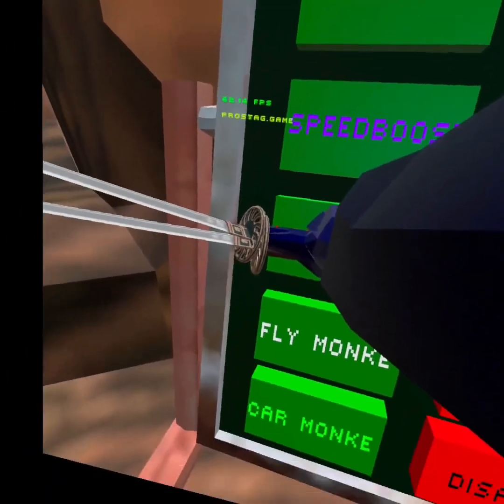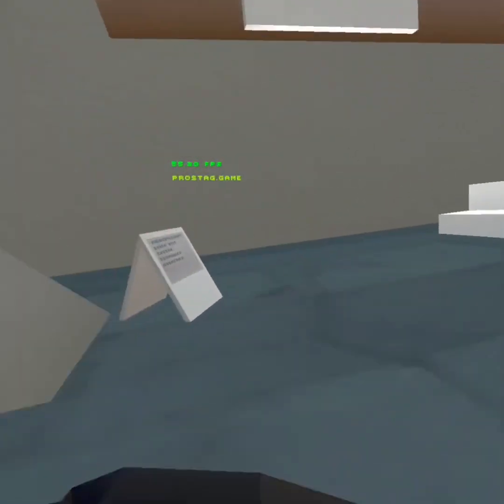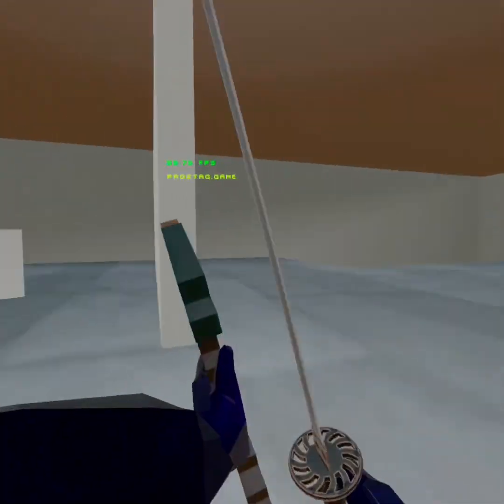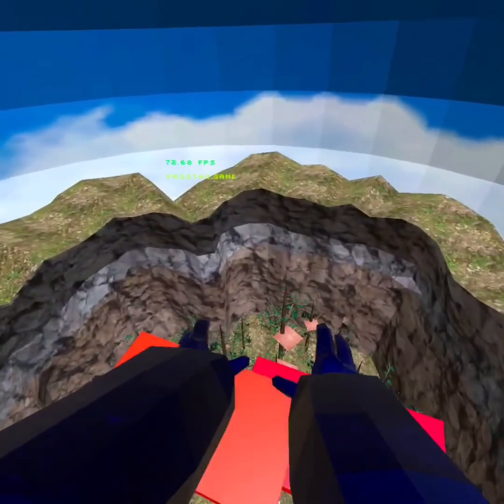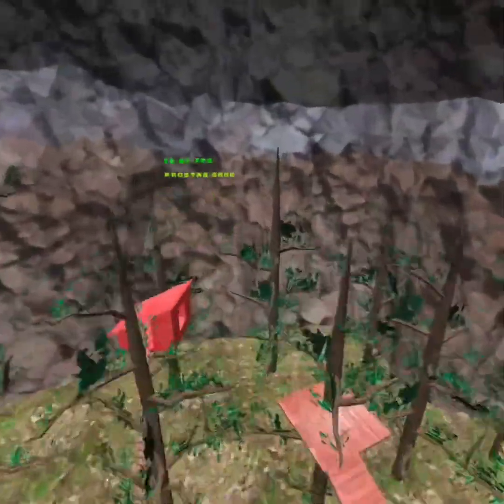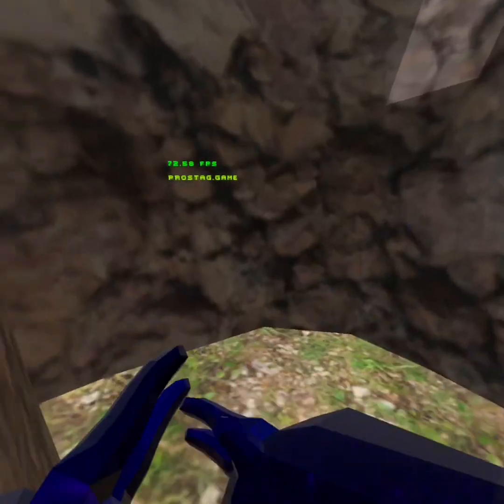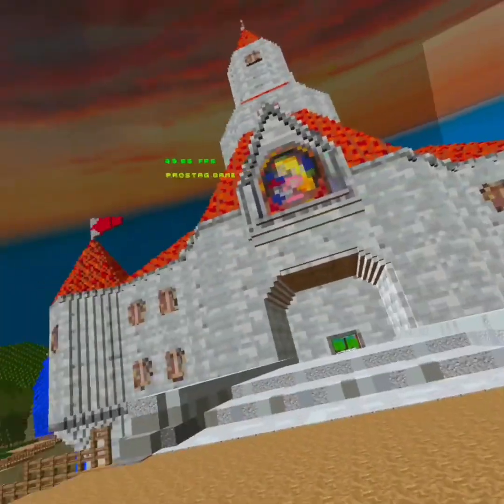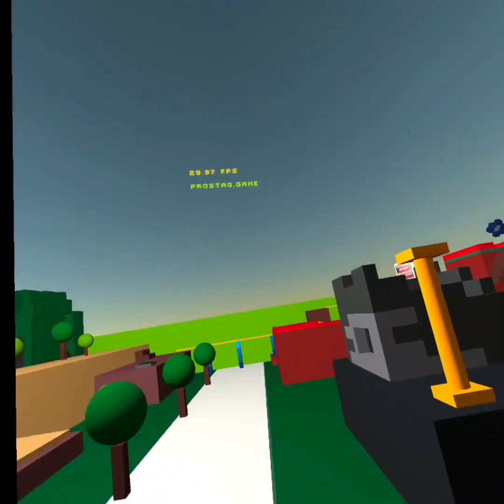Playing Pros Tag(Gorilla Tag FREE Mods)